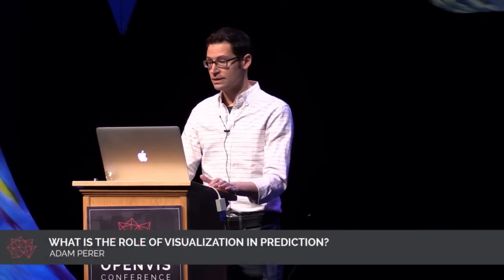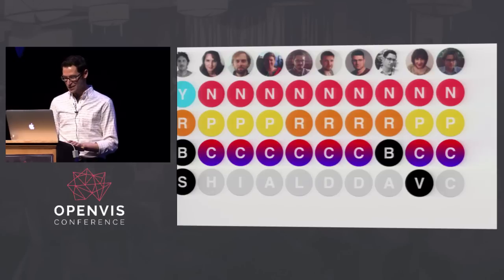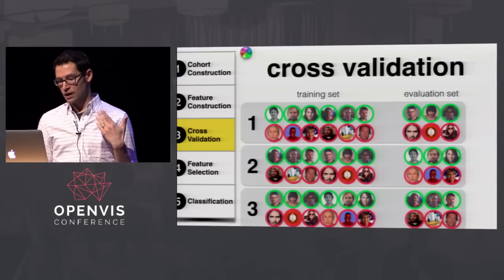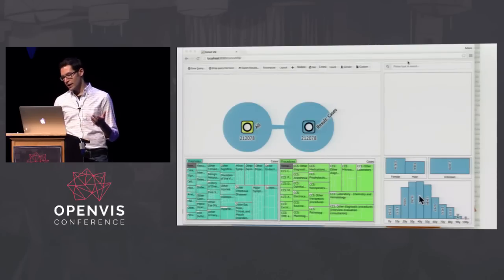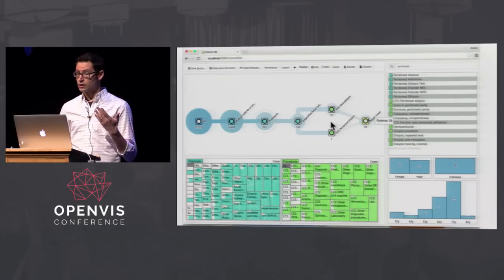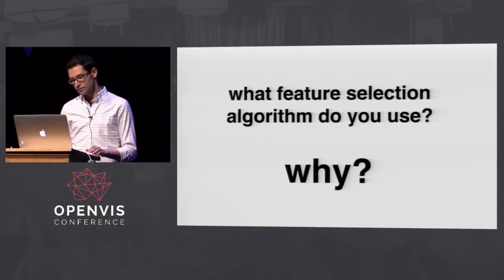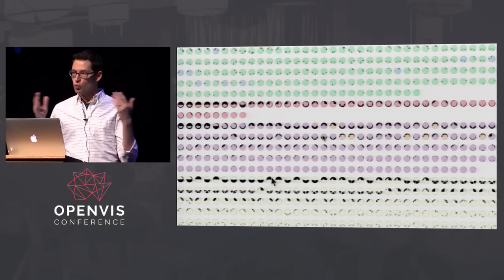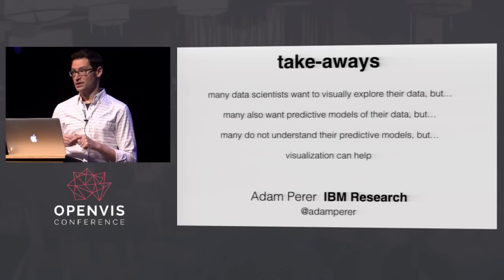WHAT IS THE ROLE OF VISUALIZATION IN PREDICTION? Adam Perer